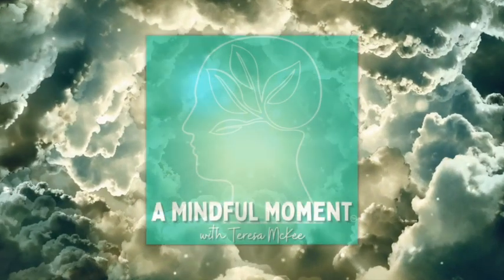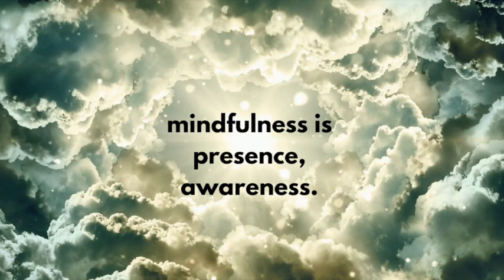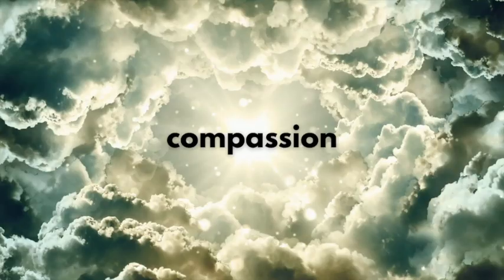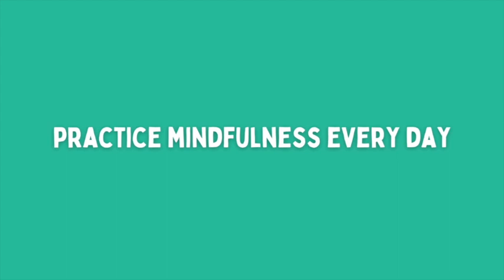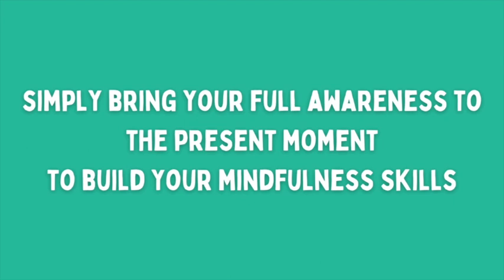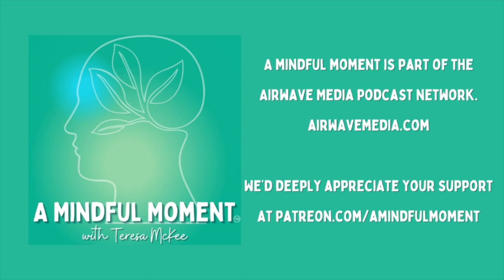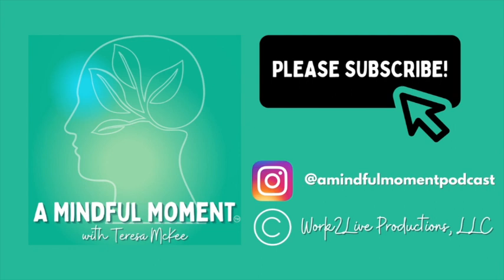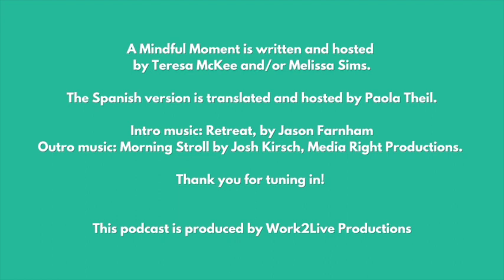The Vast Information Pool and How to Wisely Choose What to Consume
Many of us have moved to the shallow end of the information pool to avoid drowning due to the sheer volume of data we’re faced with each day. But that form of consumption may not lead to lasting knowledge.

Aired on: July 7, 2022

Follow our top-rated podcast, A Mindful Moment with Teresa McKee on Apple Podcasts

A Mindful Moment is part of the Airwave Media Network.